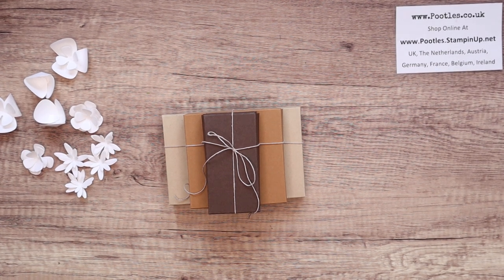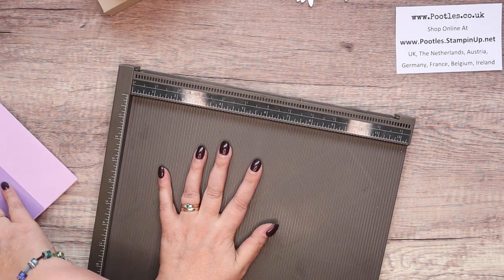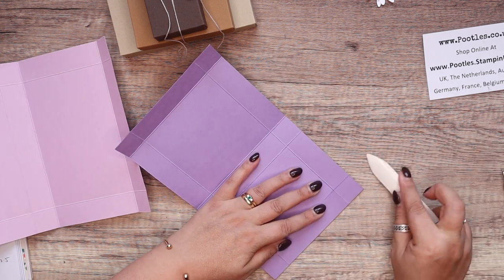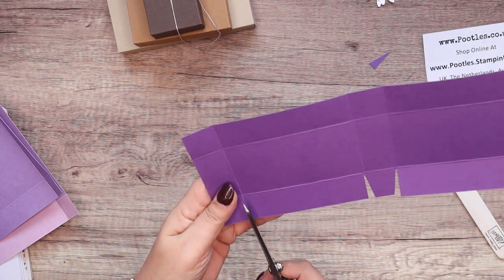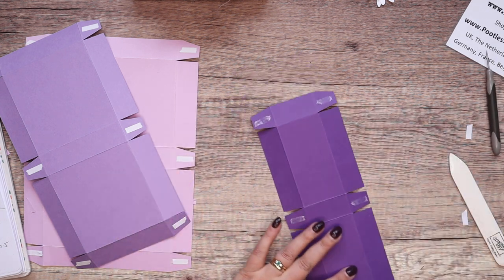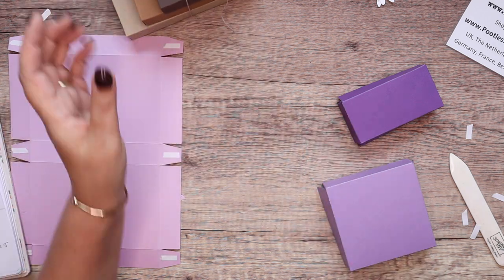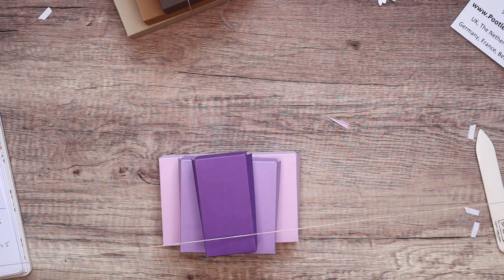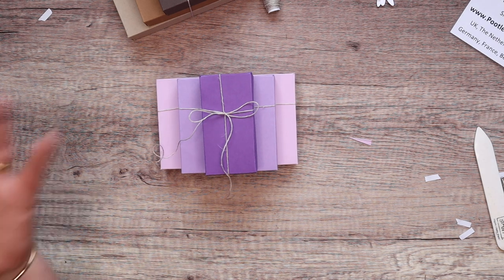How To Make a Stack of Boxes with Trailing Flowers